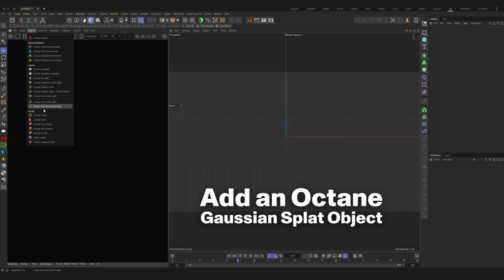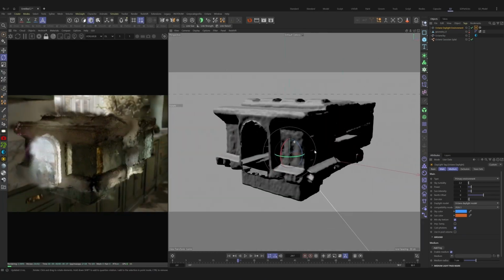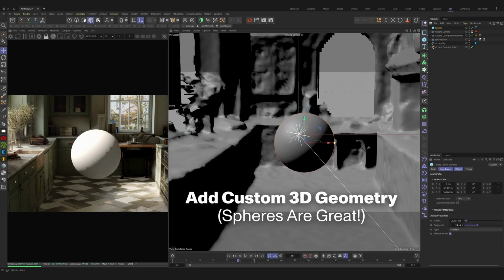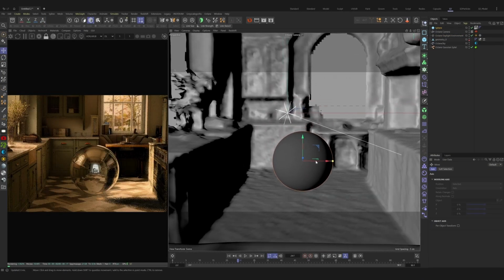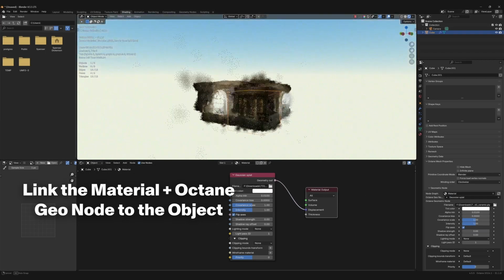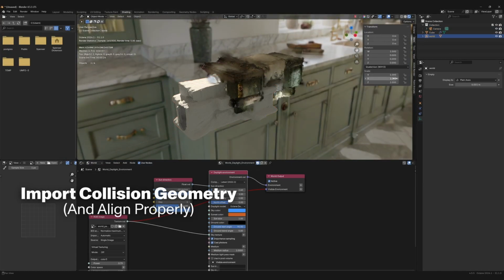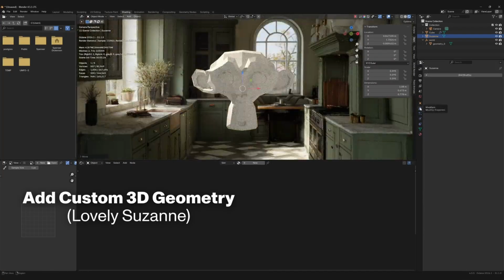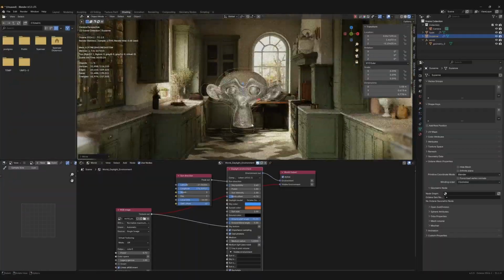Creating Cinematic Gaussian Spats with Marble and OctaneRender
Using OctaneRender 2026 with Marble by World Labs is a game-changer.

It’s a world builder that becomes a real stage. You can create a Gaussian Splat with Marble and then light it, direct it, move through it, and build a unique visual identity around it with Octane.

Create instant, production-ready worlds and relight them in Octane – with cinematic GI, shadows, and reflections. Build worlds with Marble and make them cinematic with Octane!

Try using Marble with Octane today to transform your creative workflow.